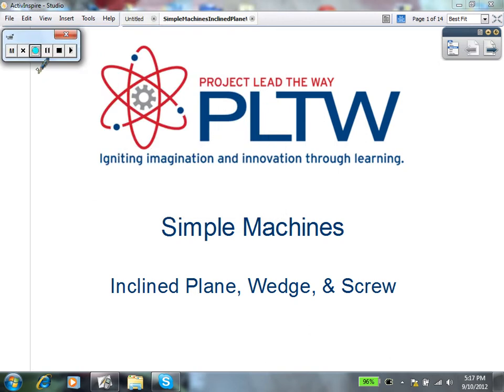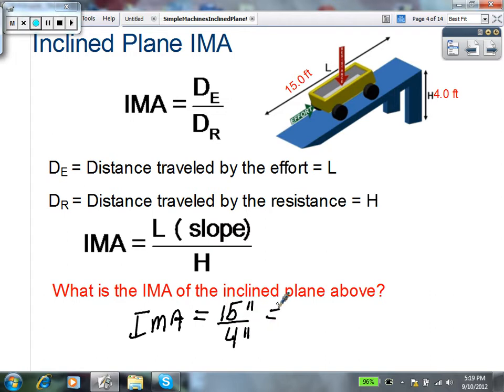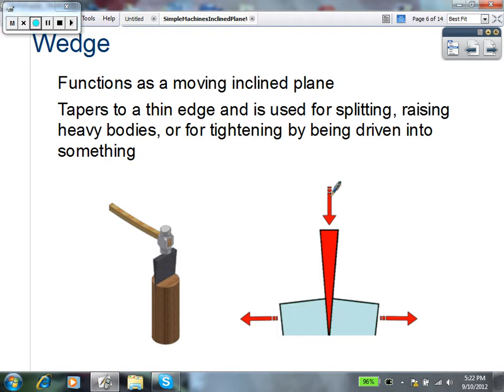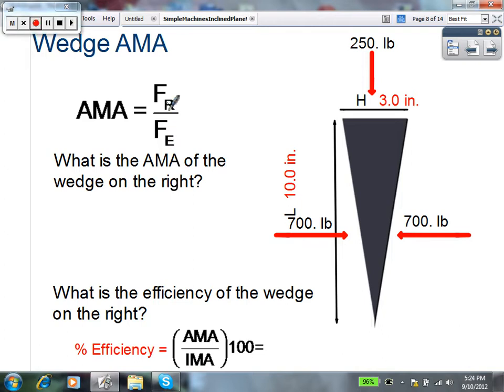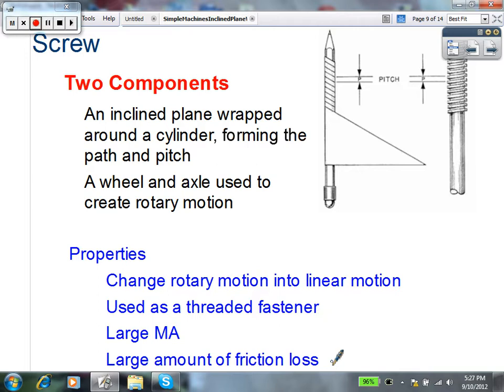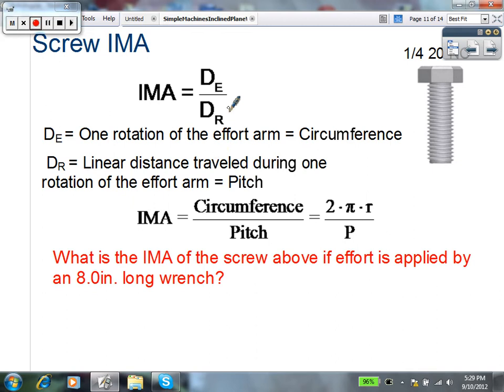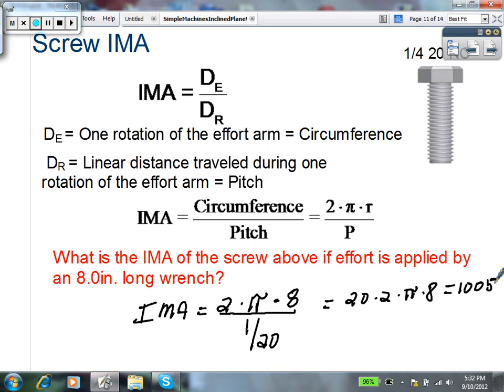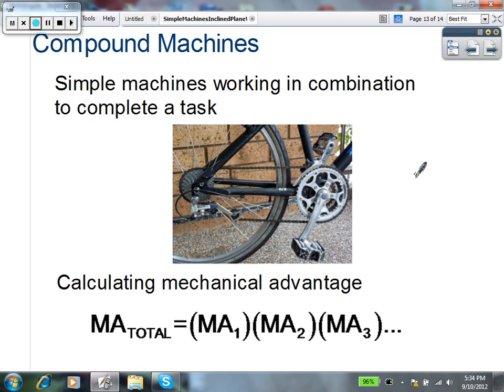InclinePlanewedgescrew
Power Point Presentation on Simple Machines related to the incline plane